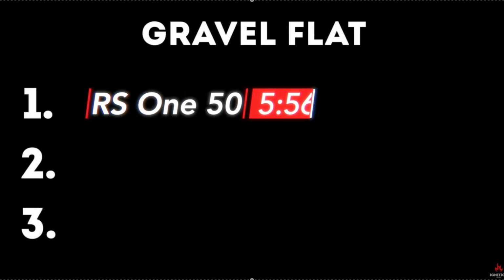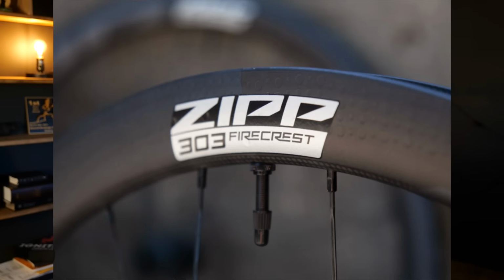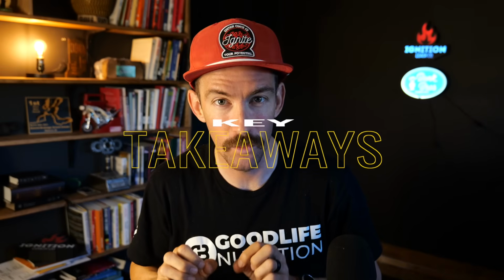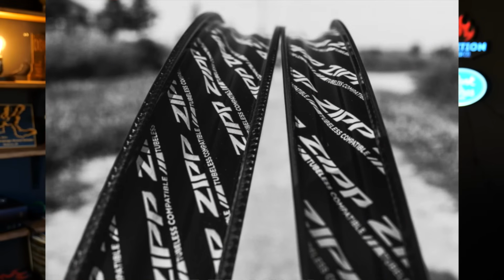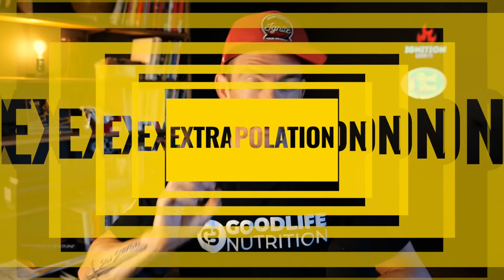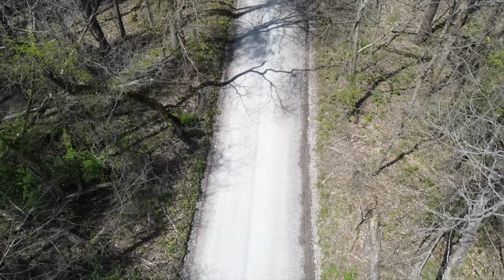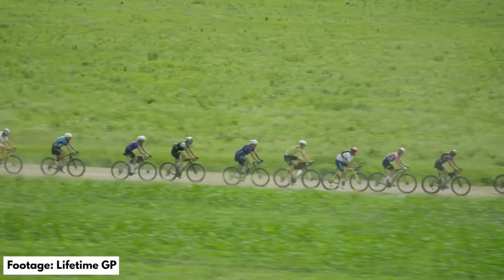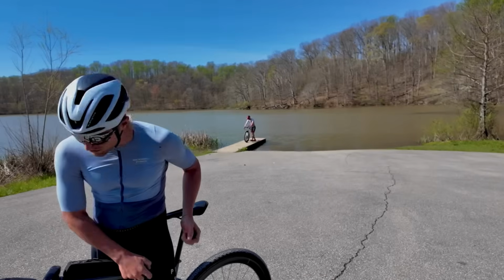Are Wider Rims Faster Than Standard Rims??? Gravel Tire and Wheel Testing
Round 2 of tire testing includes further testing of MTB versus gravel tires on both pavement and gravel surfaces. This test also includes wide rims versus standard rims. I'm testing the Specialized Pathfinder 40's and Continental Race Kings 2.2's on both the Zipp 303 Firecrest and Zipp XPLR SW wheels. I've got 5 key takeaways from my test results.

(Please visit my most recent video upload for up-to-date codes and deals)

IGNITION COACH CO:
Looking for a coach? Ignite your potential and start working with an Ignition coach today.

TRAINING PLANS:
$49 Training Plans to help get you started with training.

RIGD BIKE RACK:
The Rig’d RambleRack is the toughest bike rack on the market.

PODCASTS:
MatchBox - A training focused podcast.
BonkBros - The funniest cycling podcast there is.